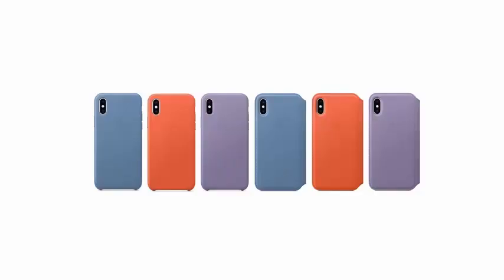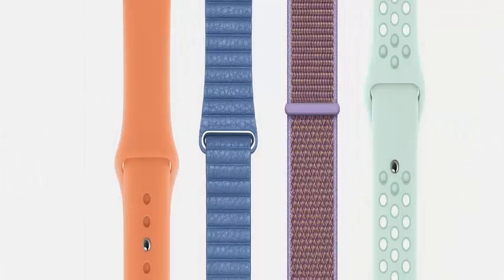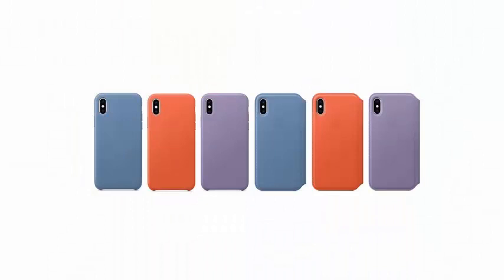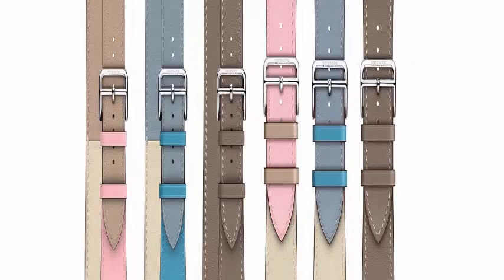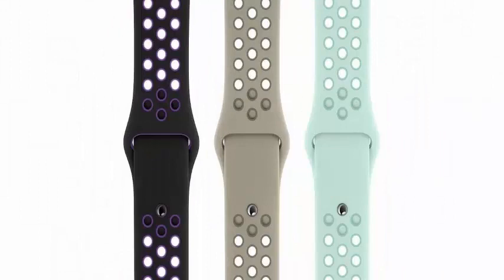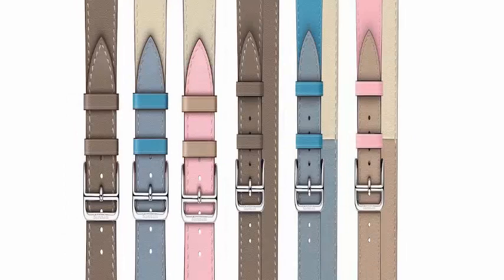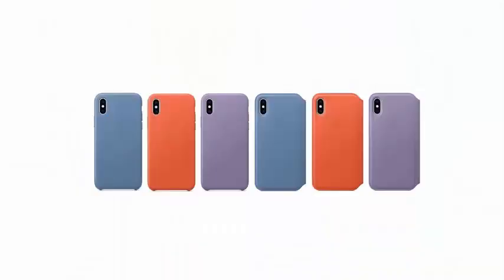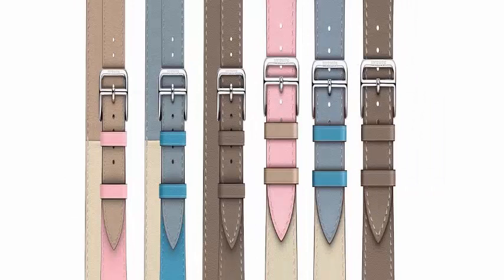Apple took advantage of updating with the new Spring colors of Apple Watch bands and iPhone cases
Apple also took the opportunity to update with the new Spring colors of Apple Watch bands and iPhone cases. The new shades are all vivid and colorful to celebrate the imminent arrival of warm weather in the USA. UU For the Apple Watch, Apple's sports band is recently available in Spearmint Green, Delft Blue and Orange Papaya. The Nike Sport band has new styles of Black / Hyper Grape, Spruce Fog / Vintage Lichen and Teal / Tropical Twist. Leather tie can now be collected in Spruce Fog, Hyper Grape, White Summit, Teal Tint and Black.

The leather bands were updated as well. Leather Loop is now available in Sunset and Cornflower, while the modern buckle comes in Cornflower, Sunset and Lilac. The Hermes Double Tour is also updated with several new colors. For iPhone, there is an updated version of the Smart Battery case for the XS in pink sand. The standard silicone cases now appear in spearmint, papaya and Delft blue. Leather cases also taken from the Apple Watch bands that come in Cornflower, Sunset and Lilac.